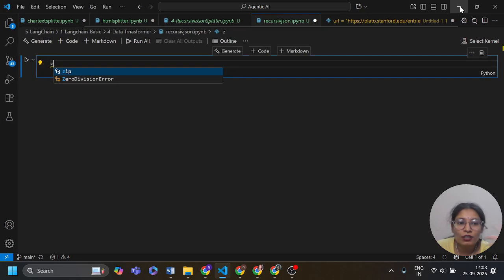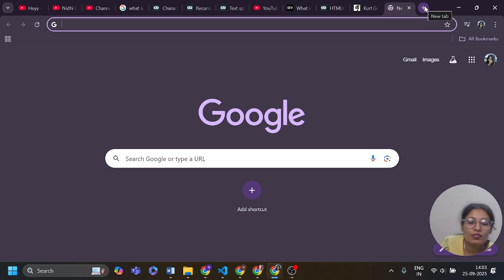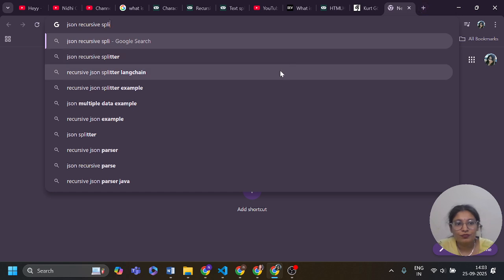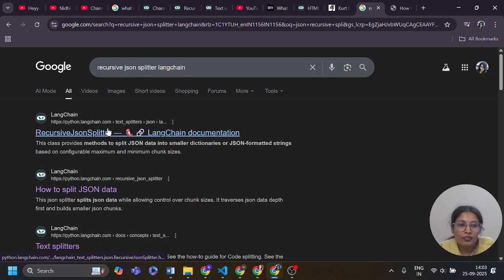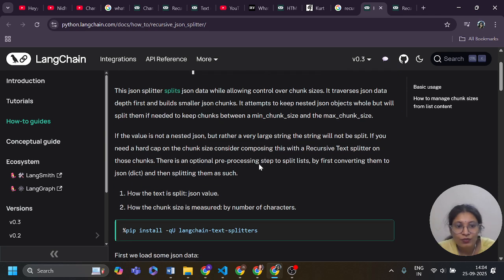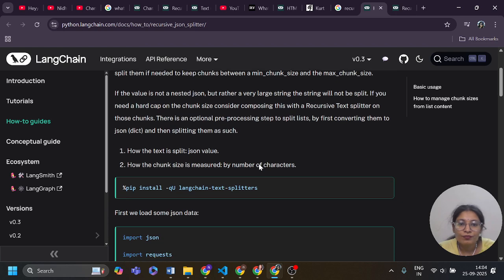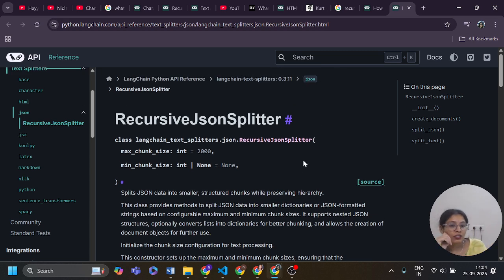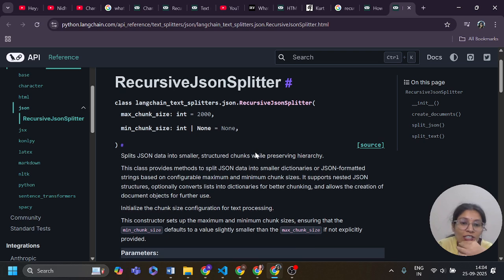RecursiveJsonSplitter in LangChain | Process Complex JSON Data | Agentic AI Bootcamp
Welcome to Episode 5 of the Agentic AI Bootcamp 🚀

In this video, we’ll explore the RecursiveJsonSplitter — a special LangChain component that helps you split and process structured JSON data efficiently.

You’ll learn:

📘 What is RecursiveJsonSplitter

⚙️ How it handles nested JSON documents

🧩 How to convert JSON into small, context-rich chunks

💻 Real-world example for data preprocessing in RAG pipelines

🔄 Why it’s better for structured data compared to regular text splitters

By the end of this video, you’ll master how to make complex JSON data AI-ready for embeddings, retrieval, and analysis 💪

recursive json splitter langchain,
langchain json splitter,
process json data langchain,
structured data langchain,
json to text langchain,
data preprocessing langchain,
agentic ai bootcamp,
langchain for beginners,
python langchain tutorial,
rag data pipeline,
langchain tutorial,
langchain data transformation,
ai data preprocessing,
nidhi chouhan,
code nidhi,
dear nidhi,
langchain ai project,
rag pipeline tutorial,
prepare json data for embeddings,
agentic ai hands-on bootcamp